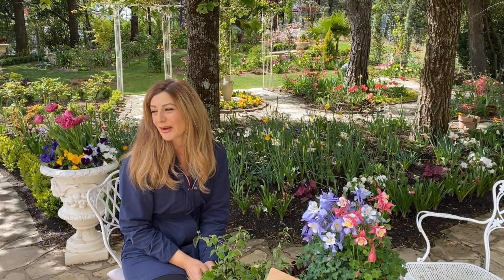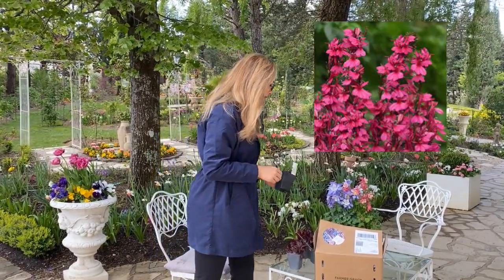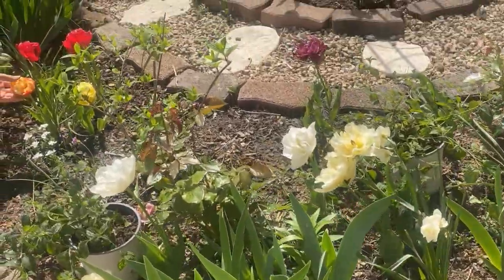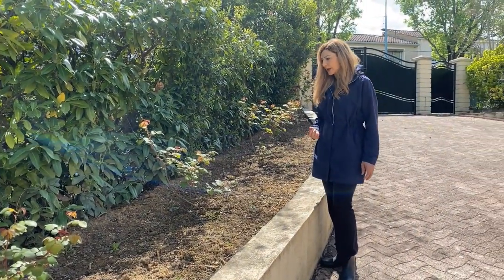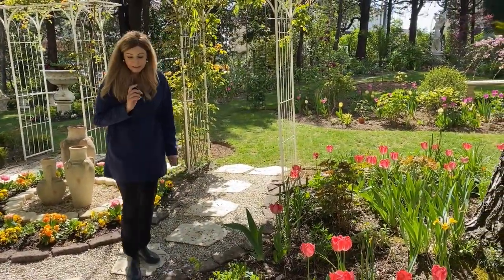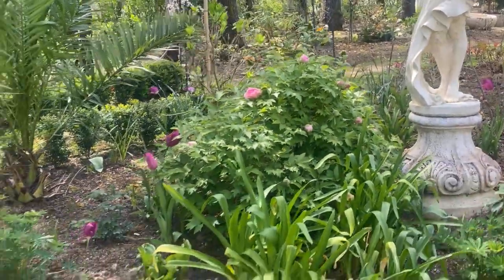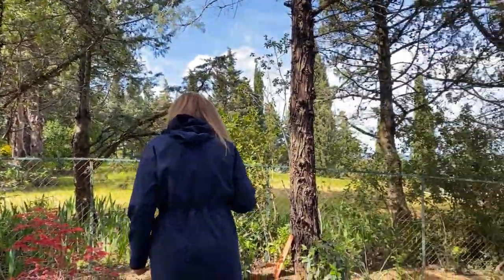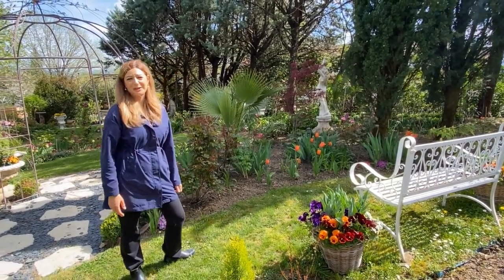My garden plans and a garden update!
In this episode, Nvart talks about some of her plans for the garden and she will give you a garden update.